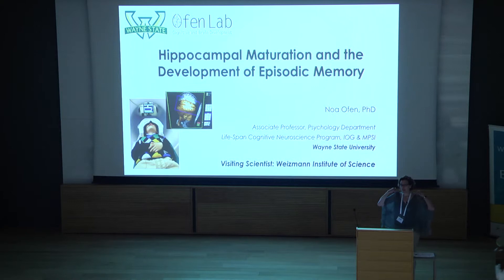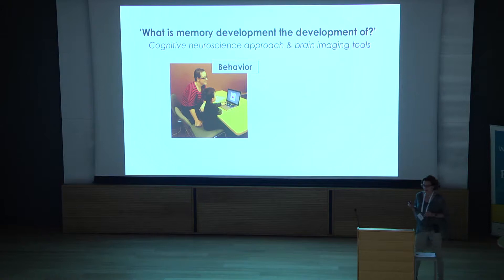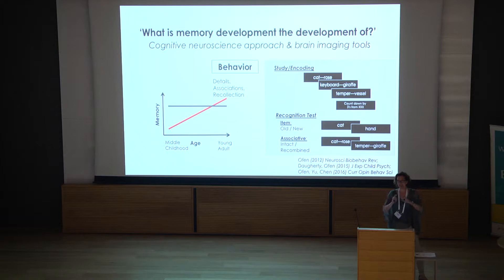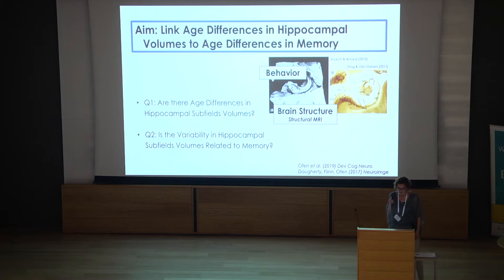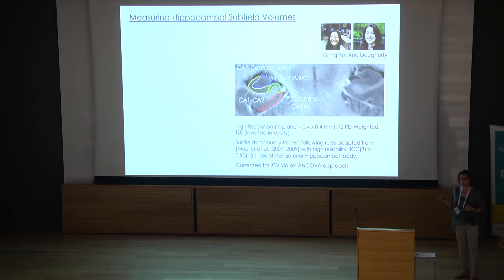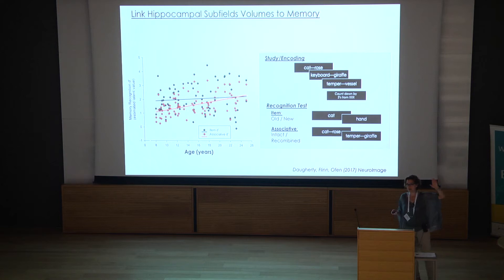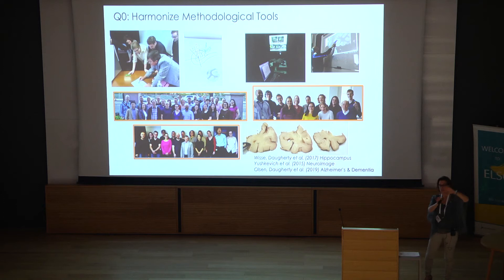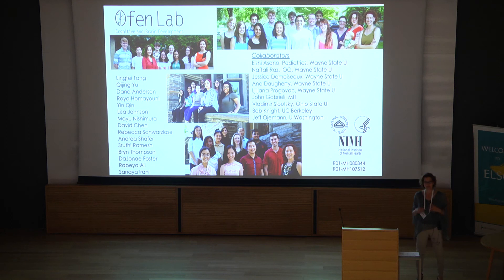Hippocampal subfields maturation and the development of episodic memory in children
Noa Ofen*
Psychology and Life-Span Cognitive Neuroscience Program, Wane State University,
Detroit ,MI, USA; Neurobiology and Life Sciences Core Facilities, Weizmann Institute of Science, Israel.